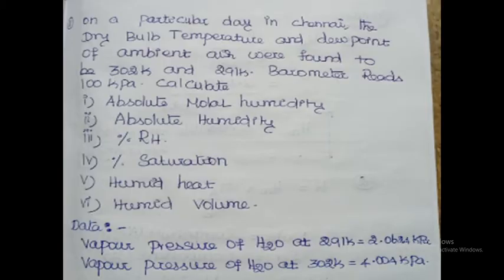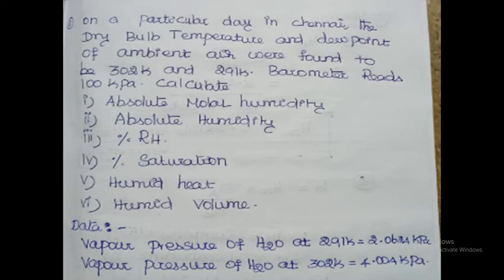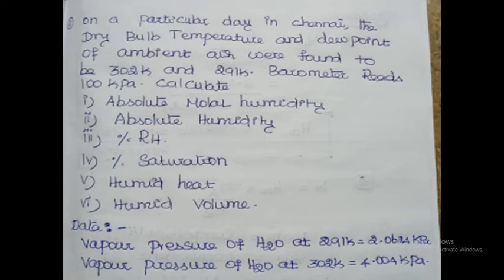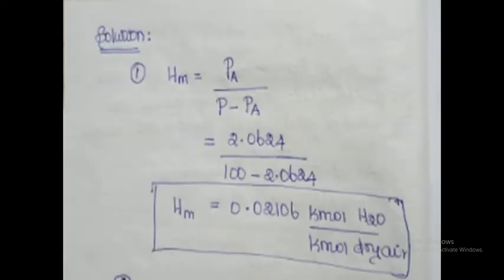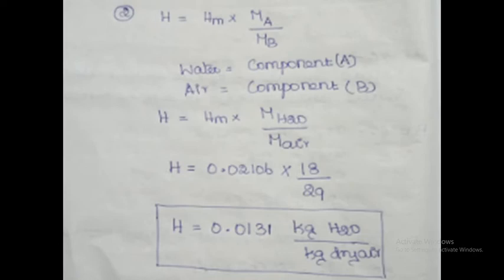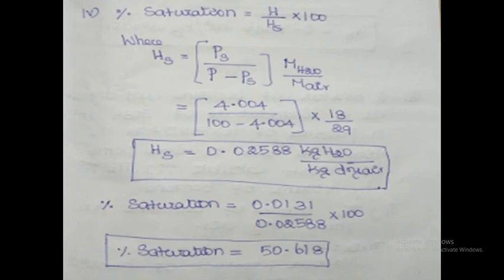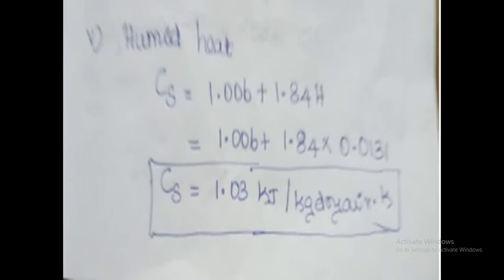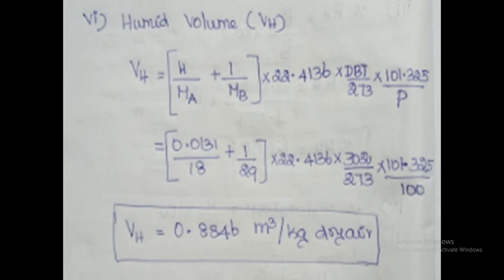HUMIDIFICATION PROBLEMS -1